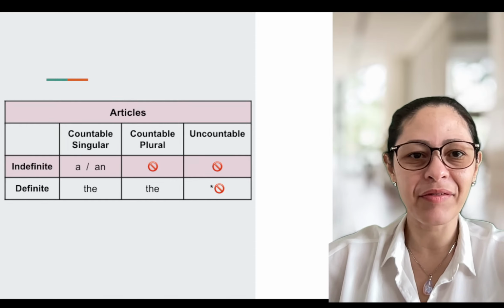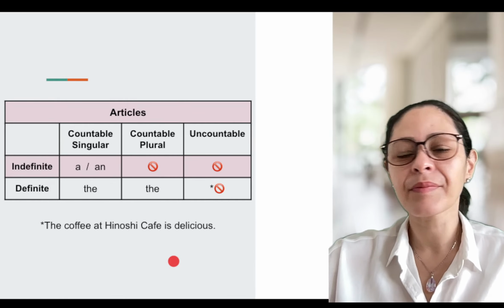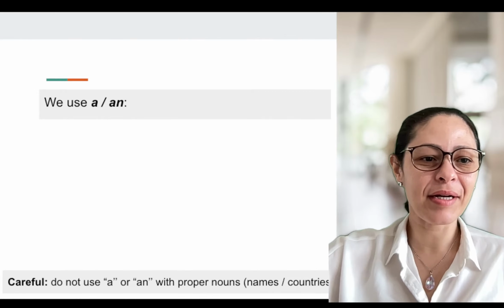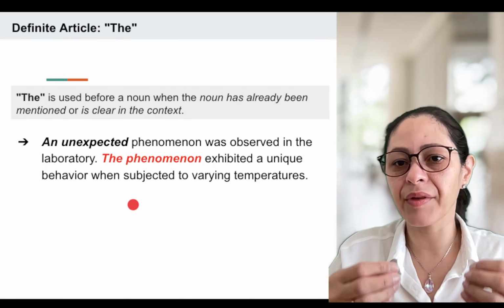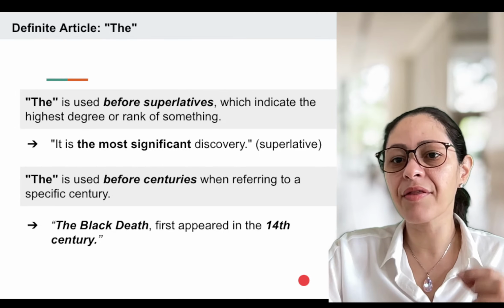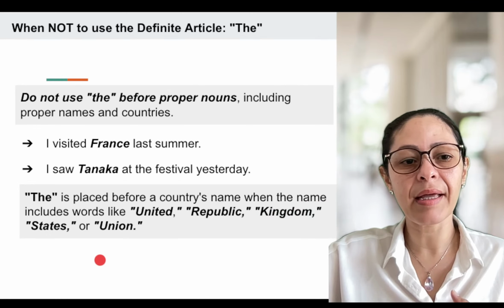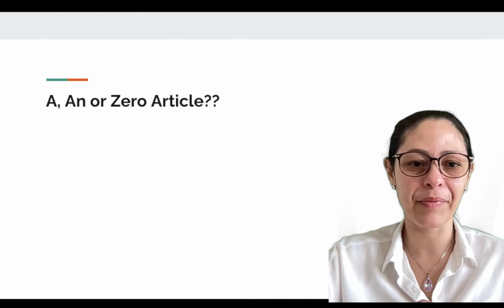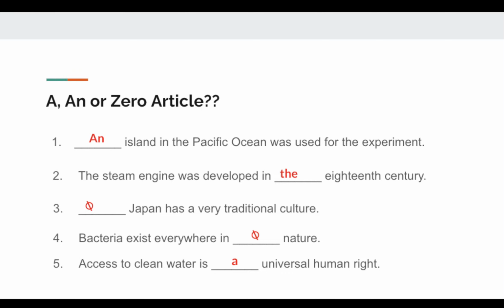Mastering English Articles!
Learn when to use definite, indefinite, and zero articles with easy-to-understand explanations and examples. Improve your language skills and boost your confidence in English writing and communication. Watch now and become a grammar pro! 📚🔤